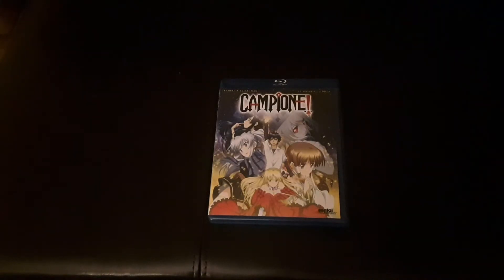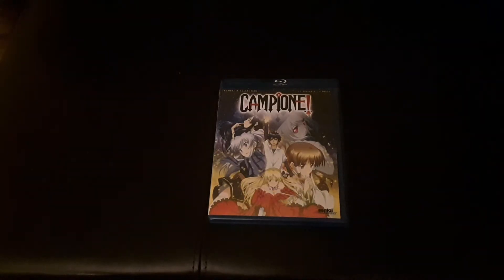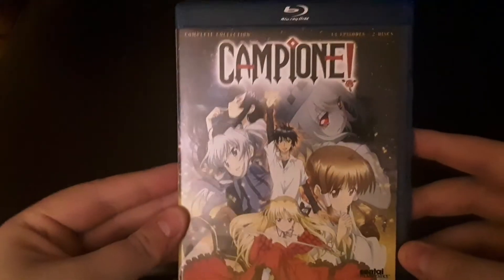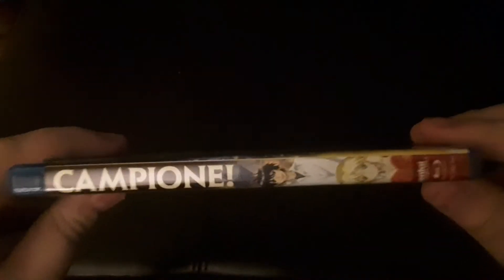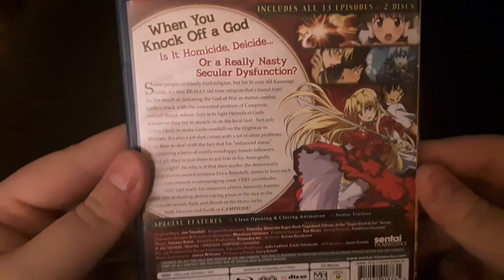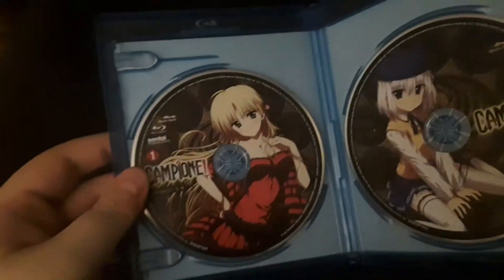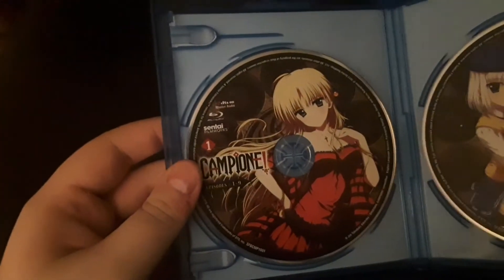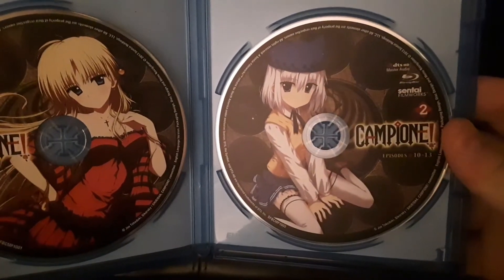A Look Inside Campione Blu ray